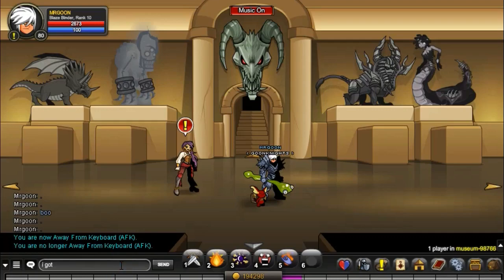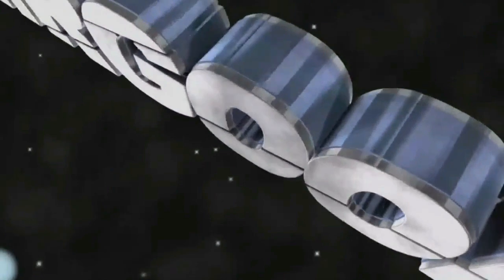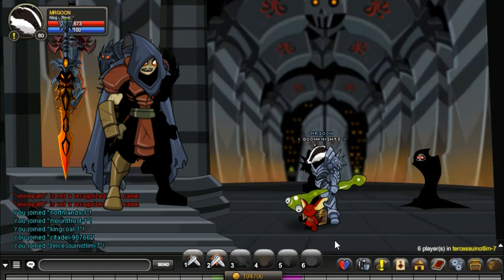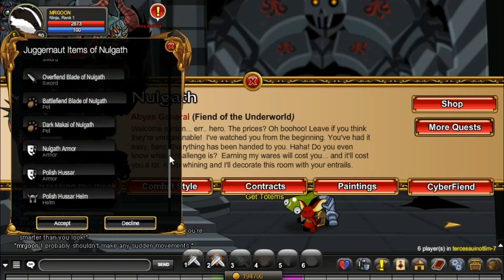AQW Nostalgic Moments Episode 3 | Questing with Miltonius and Valencia Codes!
AQW Nostalgic Moments continue with Episode 3! AQW Nostalgic Moments reliving quests from miltonius and looking at old valencia codes! I look back over the years with nostalgia at aqw and take a trip down memory lane! We also farm for some cool old items!

In this Episode:
Valencia Codes
Badger Helm
The Northlands (Tinsel)
J6
Sketchy Map + Saloon
The Ruins
Guardian , Starlord and Dragonlord!
And More!